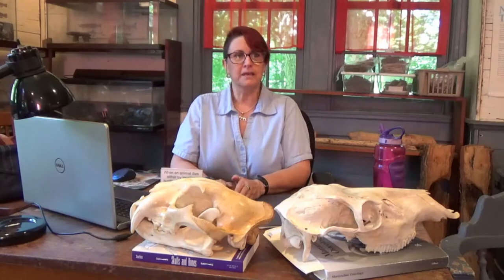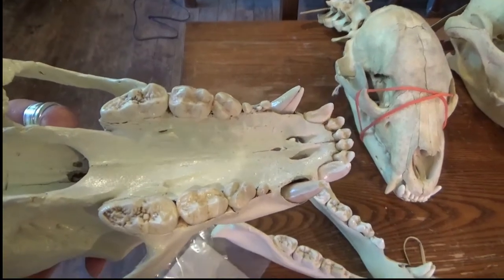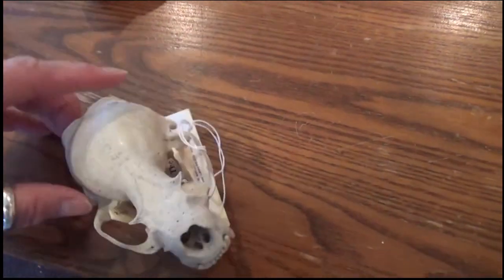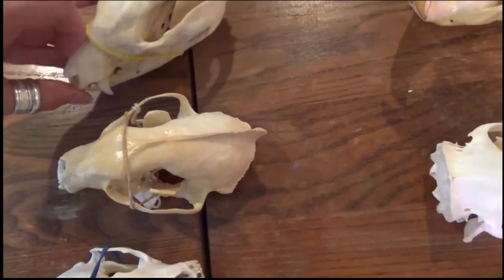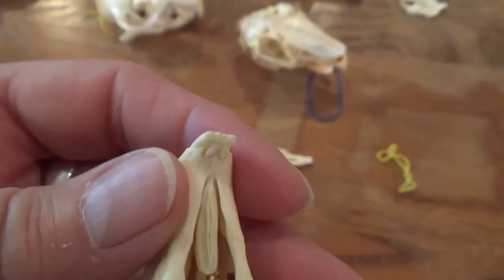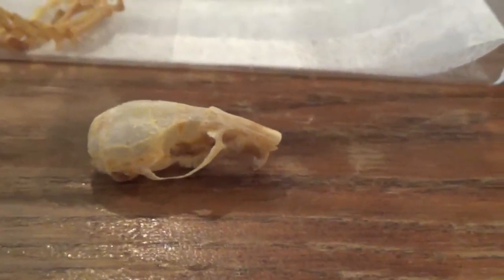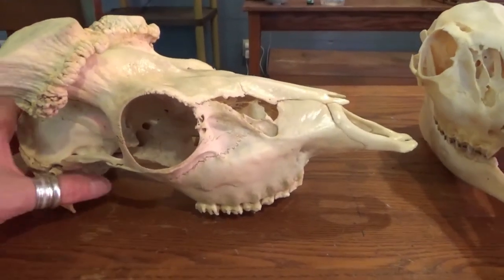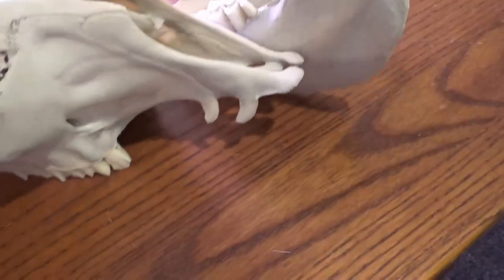Skulls Investigation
We investigate 36 skulls at the Pember Nature Preserve.